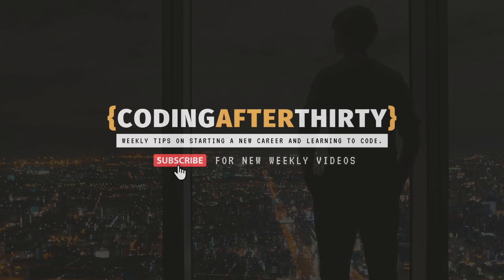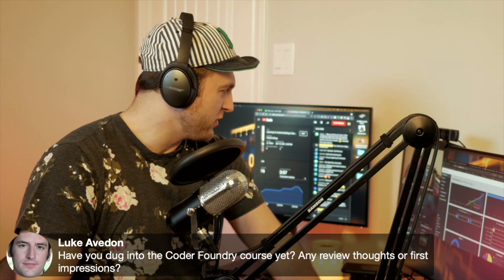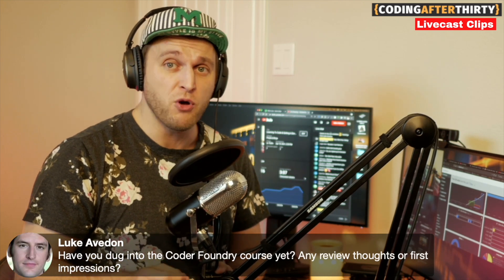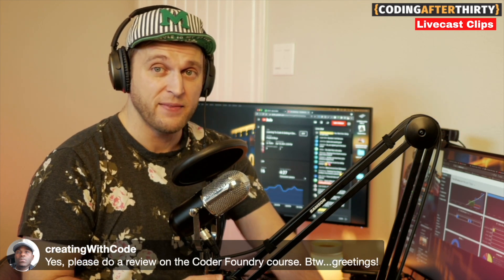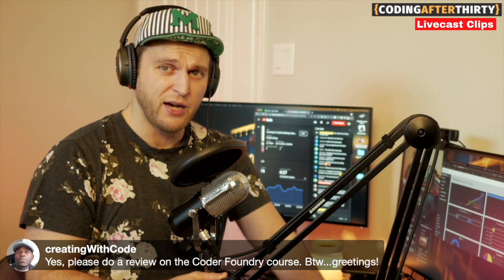Is it the best web development course for you? Coder Foundry Web Development Bootcamp presale.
Is it the best web development course for you? Honest Truth About Coder Foundry Self Paced Web Development Bootcamp presale.

Coder Foundry's full stack developer course is almost out.  Here is what I think so far as a self taught web developer.

The reason why I think this course is going to be good is that they will be teaching the same material from their coder Bootcamp.  And we will be making the same projects their students are making.

We might not get the same in-person experience that is far more expensive, but we will come close to it at a fraction of the price.

So if you are wondering how to become a web developer without paying big.  Here is your chance.

I already bought this course for myself, and the price is not going to last. So get it if you can.

With that being said, I would never recommend something that is trash.  I really like what these guys are doing.  And it is truly an amazing opportunity.

Thank you for your time.  Your support is what keeps us going.  I know that there is a lot of other how to code channels out there, so thank you for choosing ours.